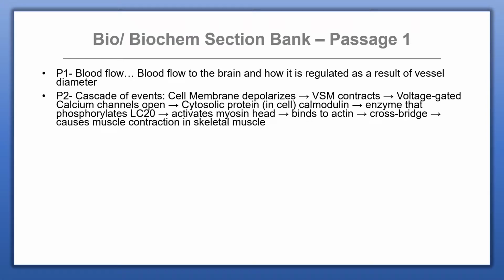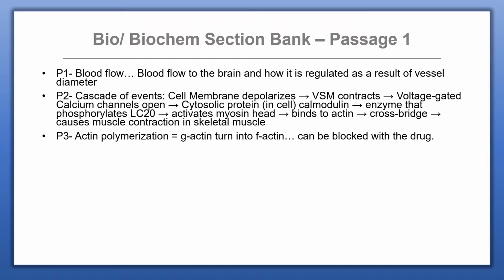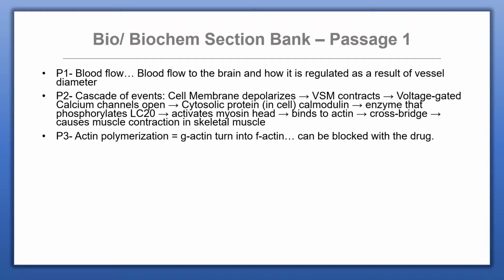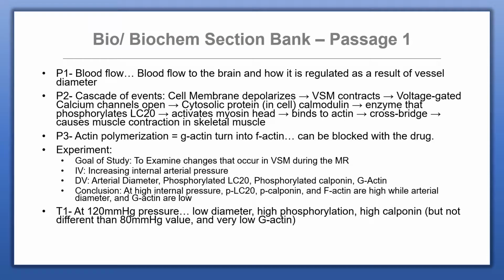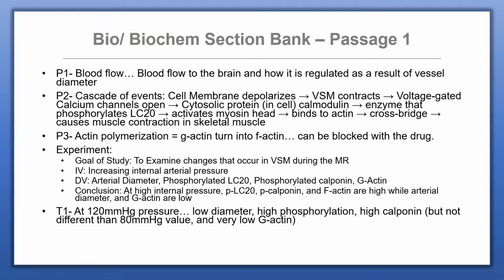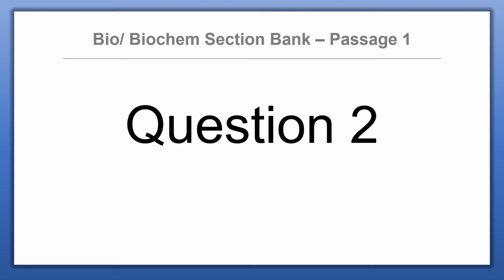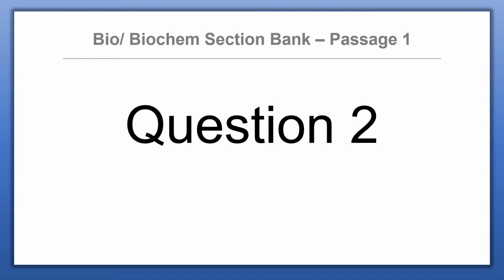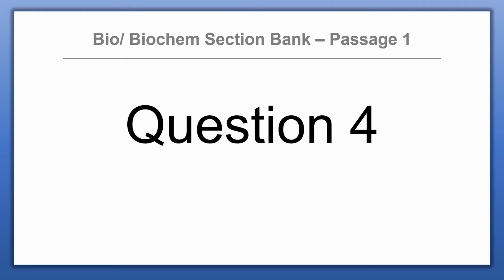Bio Biochem Passage #1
Sample Passage for Online Course